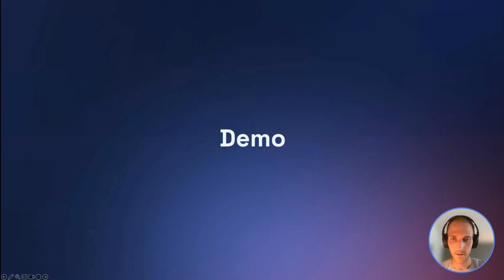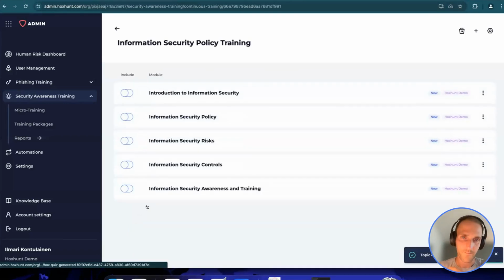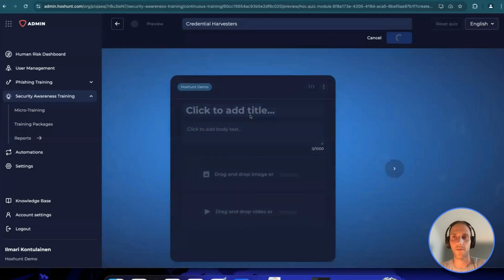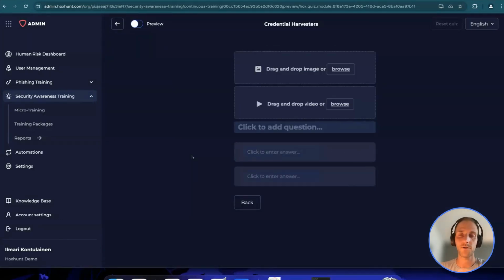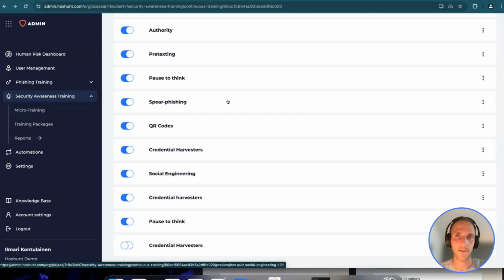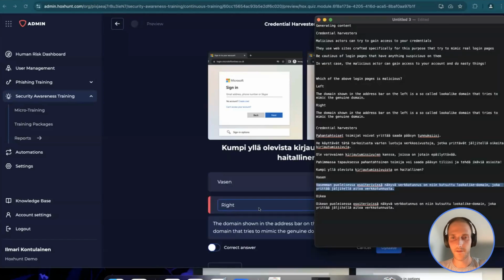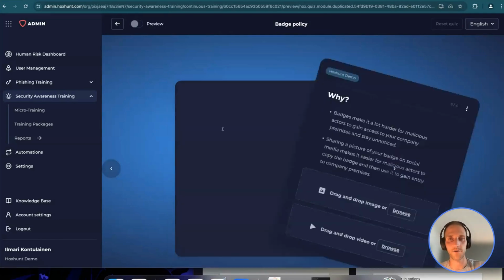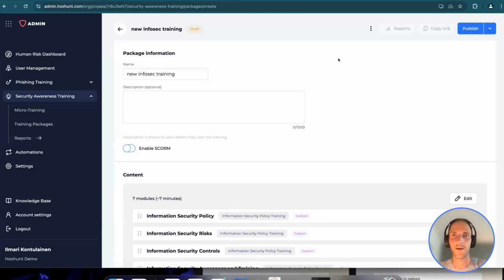How to Customize Your SAT Content with Generative AI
Most off-the-shelf security awareness training modules can be generic and irrelevant to most of your diverse workforce, leading to a lack of engagement. Customization options are often limited, making it nearly impossible to tailor training to your organization's specific needs and culture.

To address these challenges, Hoxhunt has released a new content editor to give security awareness teams the ability to create, customize, and generate security awareness training content that resonates with their employees, right from within the Hoxhunt platform.

With this product release, Hoxhunt customers will be able to:
- Create training modules from scratch or customize existing content
- Enhance engagement with custom text, images, videos, and quizzes
- Support multiple languages for global reach
- Generate training module content with generative AI

Watch as Hoxhunt Product Manager Ilmari Kontulainen demos the new capabilities, explains some use cases, and answers some questions.